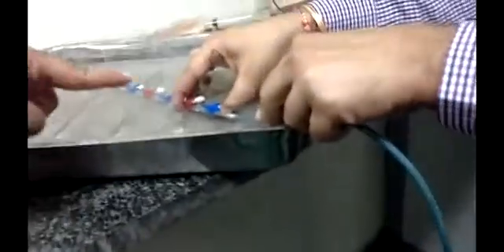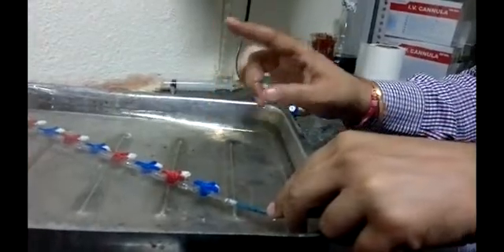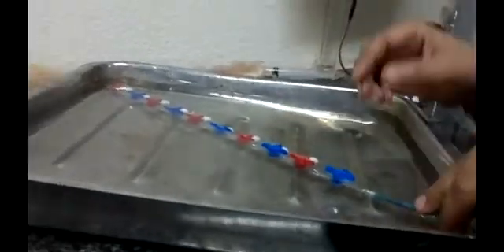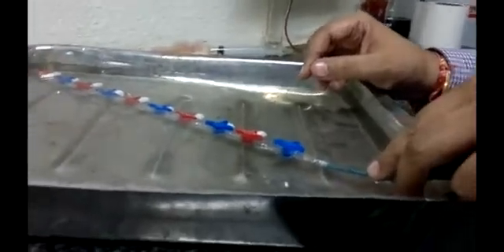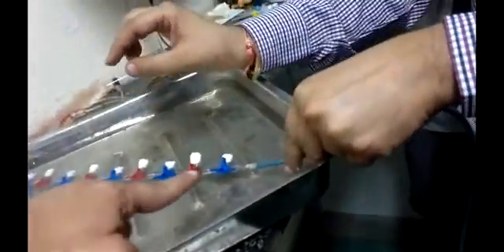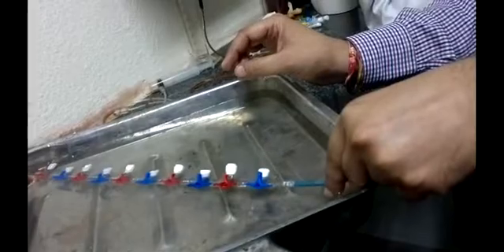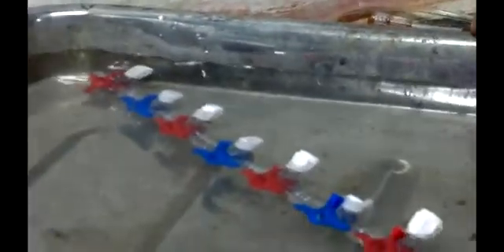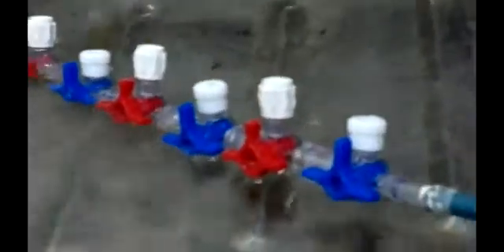Leakage testing of 3 way stop cock part 1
Leakage testing of 3 way stop cock